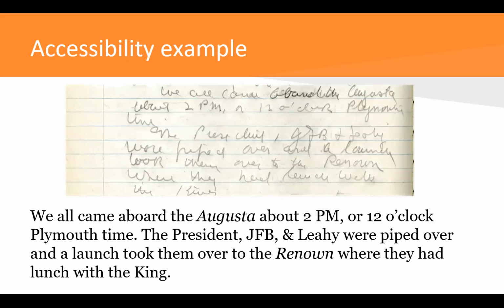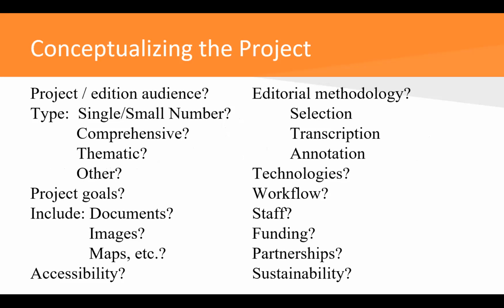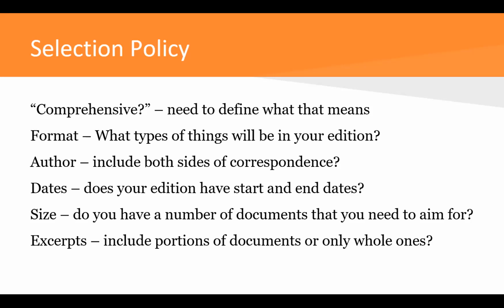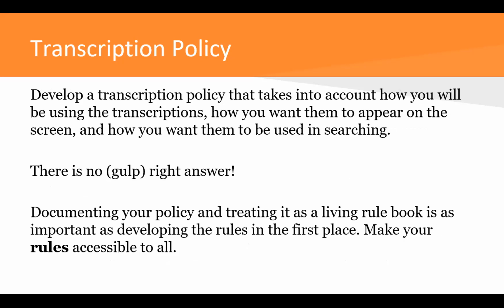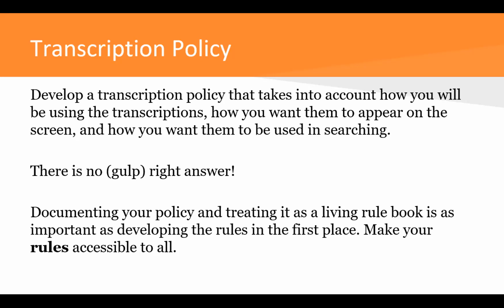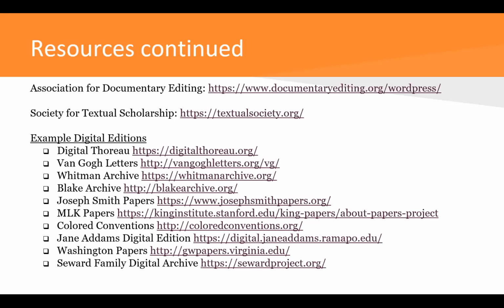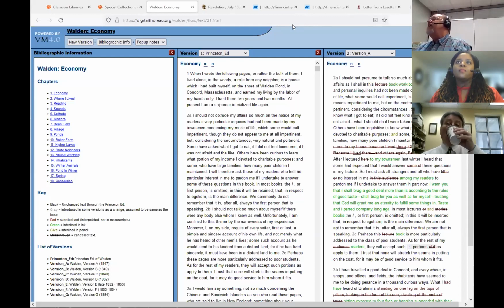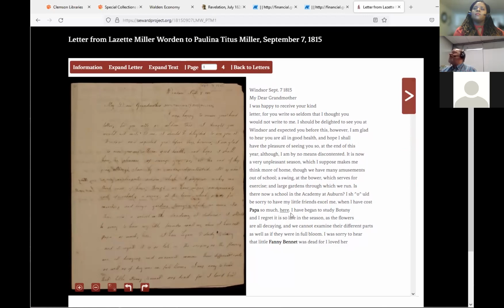SCAA 2021 Annual Meeting Session B2 - What Is This Thing Called Documentary Editing?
"What Is This Thing Called Documentary Editing?" presented by James Cross of Clemson University Libraries.

You want to make a collection available to a broad audience. You can print and/or digitize it. You can transcribe it. But what if you want to make it truly intellectually accessible by providing context? Documentary Editing can help! This presentation will briefly describe documentary editing: what it is, some of the considerations that need to be addressed when starting such a project, the various steps and policies, and some examples of online documentary editions.